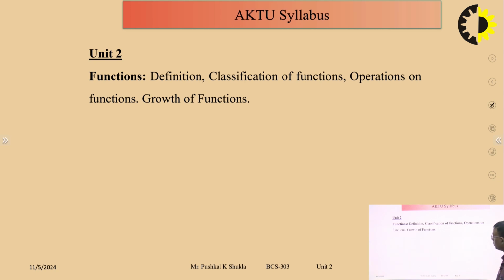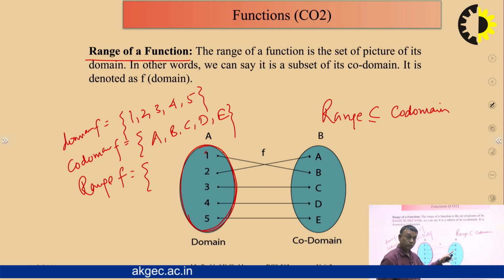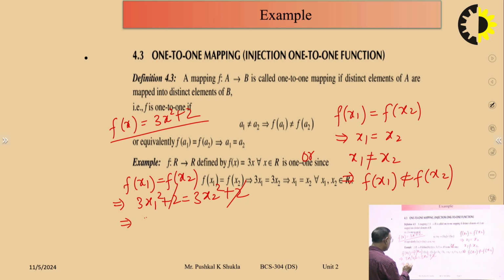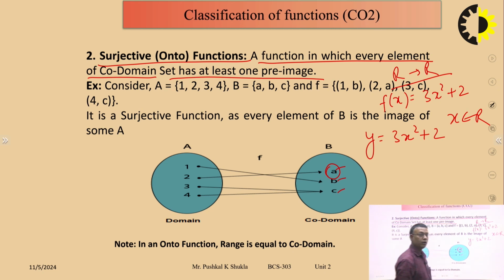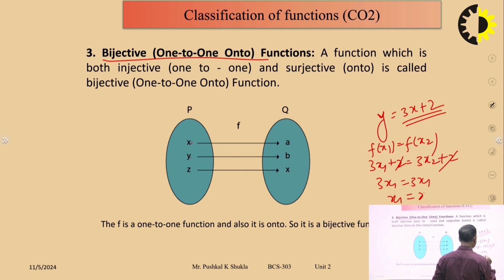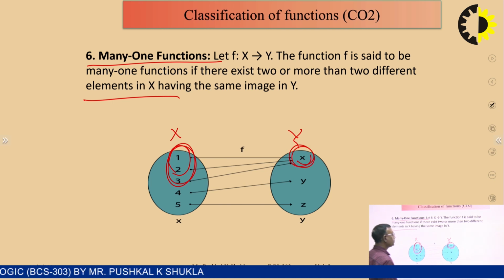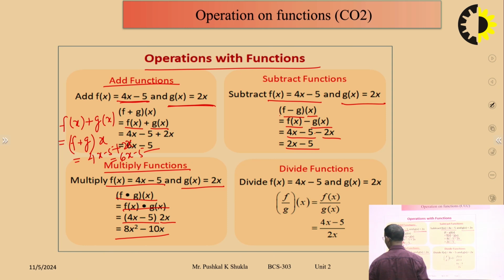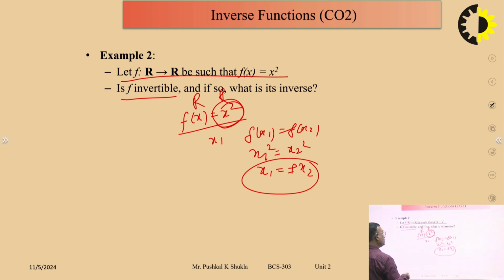FUNCTION & GROWTH OF THE FUNCTION || DISCRETE STRUCTURES & THEORY OF LOGIC || LECTURE 02 BY MR PUS